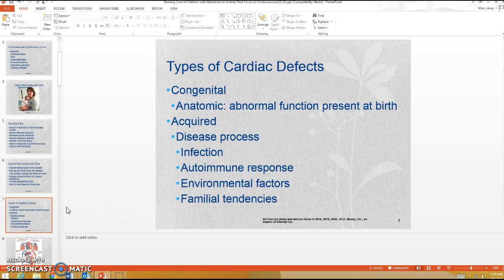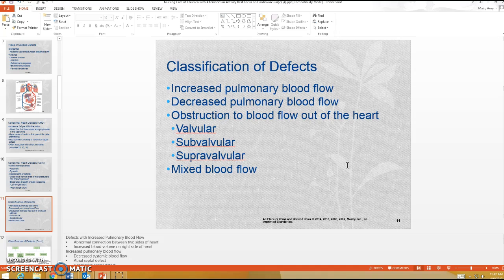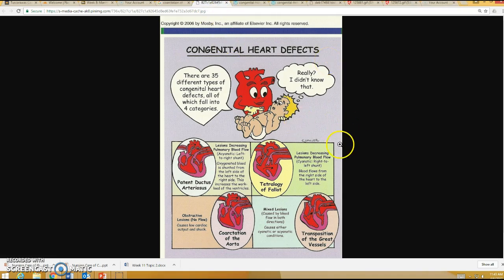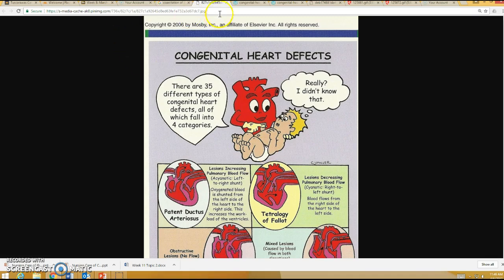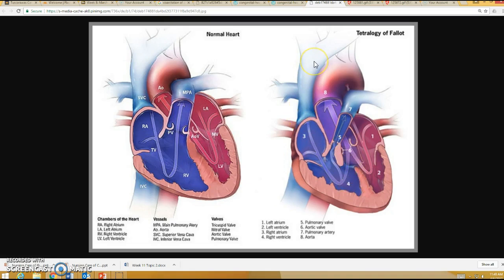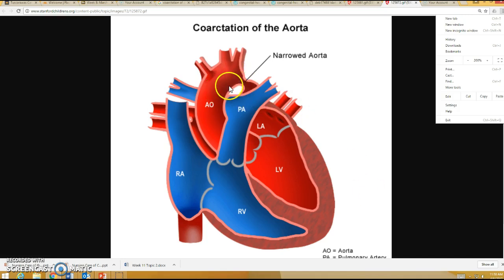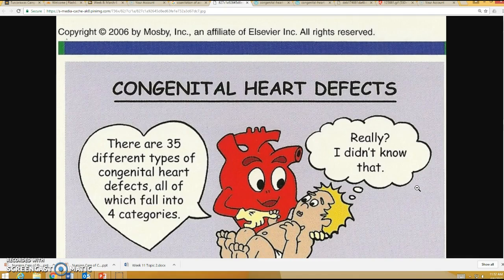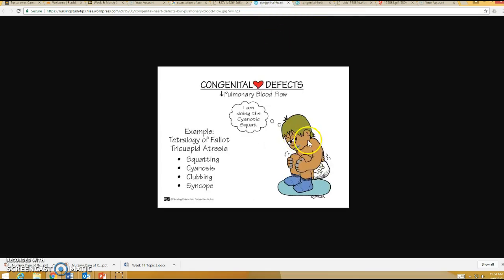Congenital Heart Defects